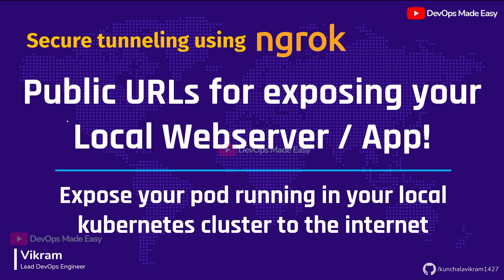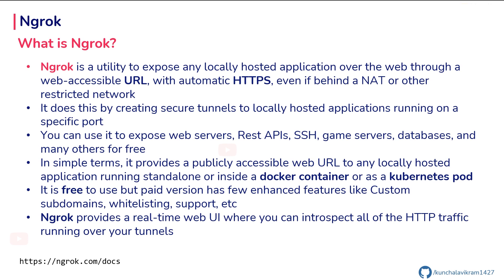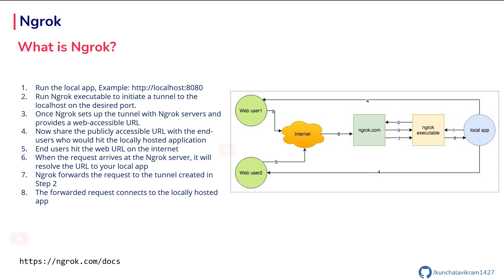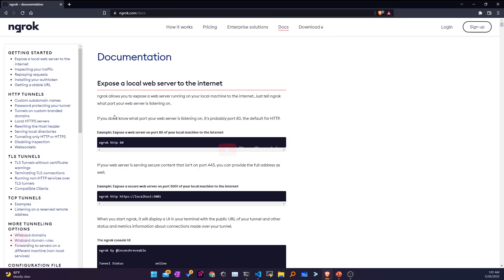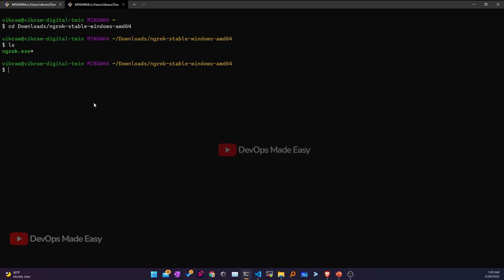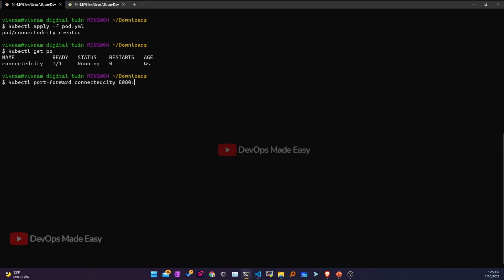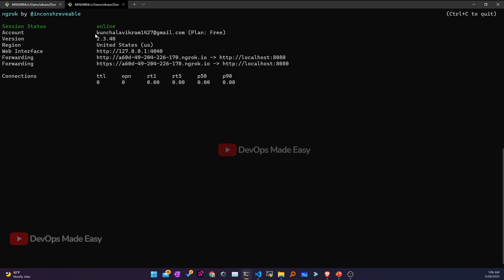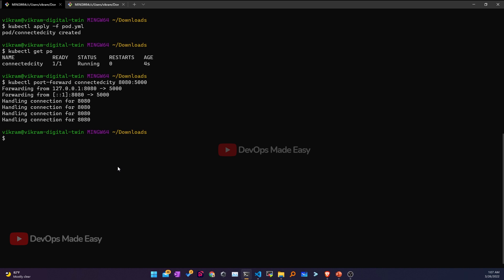Ngrok | Public URLs for Exposing your Local Applications to the Internet | Access Localhost Anywhere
Description:

Ngrok is a utility to expose any locally hosted application over the web through a web-accessible URL, with automatic HTTPS, even if behind a NAT or other restricted network
It does this by creating secure tunnels to locally hosted applications running on a specific port
You can use it to expose web servers, Rest APIs, SSH, game servers, databases, and many others for free
In simple terms, it provides a publicly accessible web URL to any locally hosted application running standalone or inside a docker container or as a kubernetes pod
It is free to use but paid version has few enhanced features like Custom subdomains, whitelisting, support, etc
Ngrok provides a real-time web UI where you can introspect all of the HTTP traffic running over your tunnels

Download and extract
ngrok authtoken YOUR-TOKEN
ngrok http YOUR-APP-PORT

Also, I post important updates on Docker, Kubernetes, Helm, Git, Python, Jenkins, Ansible, Terraform on my Facebook Page

Help me build more tutorials like this by contributing 🙏

⭐ Tags ⭐
- Python Tutorials
- Object-Oriented Programming Python
- Python OOP
- Python Objects and Classes
- Classes Python
- GoLang Tutorials